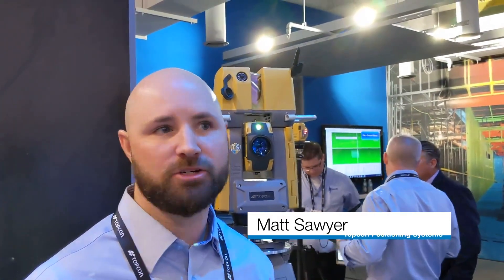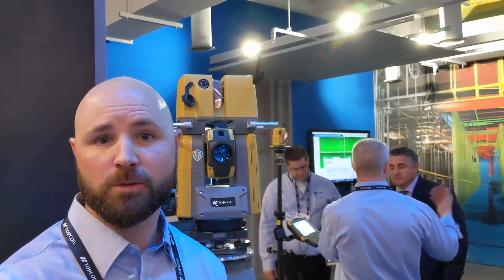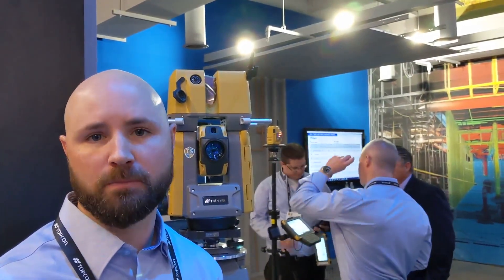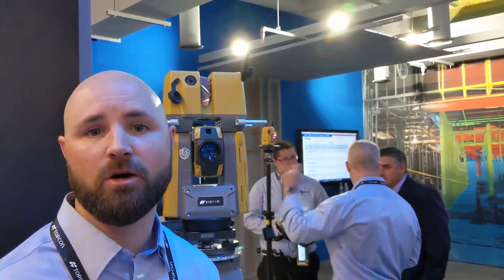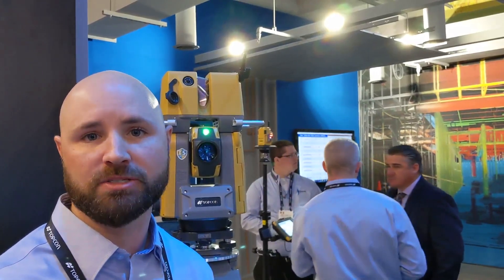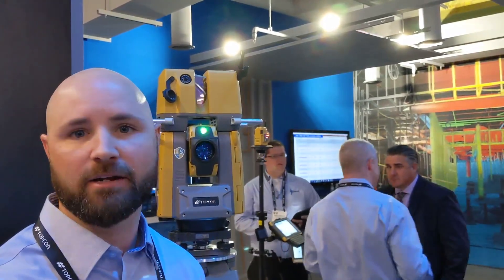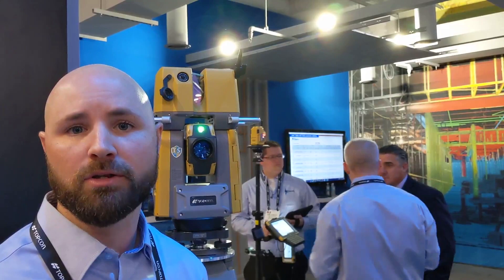ConExpo 2020 - Booth Attractions - GTL-1000